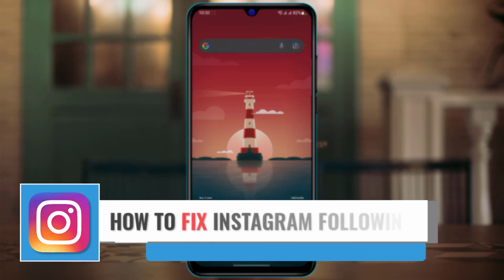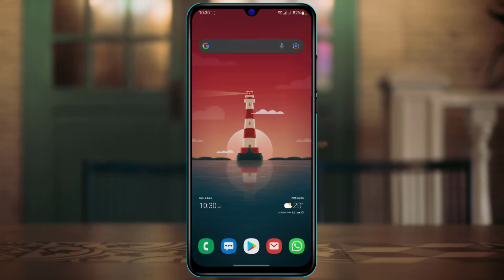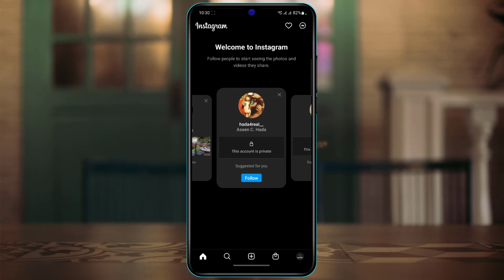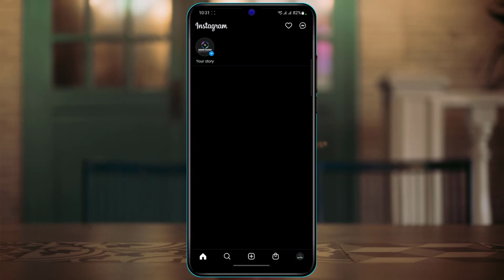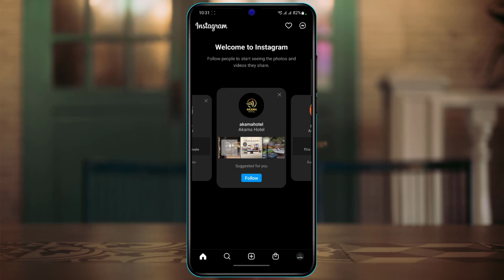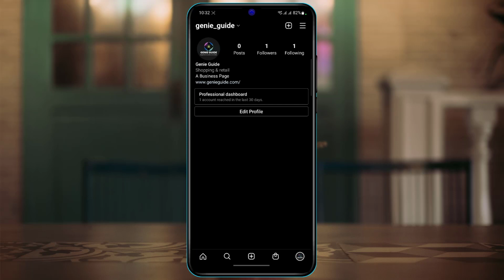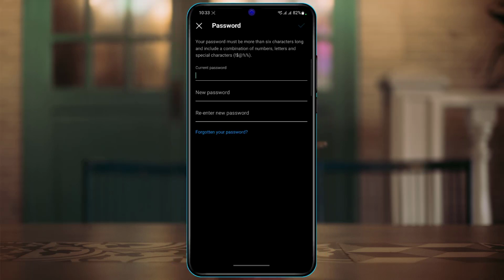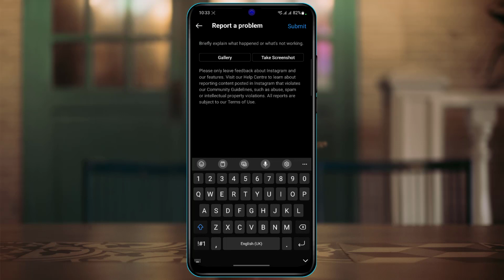How to Fix Instagram Following Problem !! (2022)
This video guides you in an easy step by step process to fix the Instagram Following Problem

Follow these simple steps:
1. Open your device's respective App Store and check whether the app has an update available or not.
2. If it has an update available, then update the app first.
3. Before submitting a report, change your password first
4. Open your device's Settings and go to Apps.
5. Look for Instagram and tap on Storage
6. Now clear the cache files as well as the data in order to reset the app.

0:00 Introduction
0:31 Fix Instagram Following Issue
0:47 Update Instagram App
1:09 Why This Happens?
2:17 Change Password
2:43 Report a Problem
3:23 Outro: Final Verdict